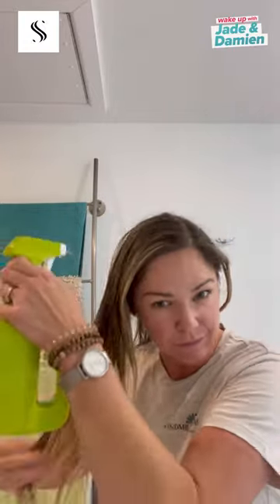Heatless hair curling kit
Thanks to our friends at Strands Of Silk, for giving us some Heatless hair curling kit to give away.
Jade was skeptical at first but amazed at the results. 🤩